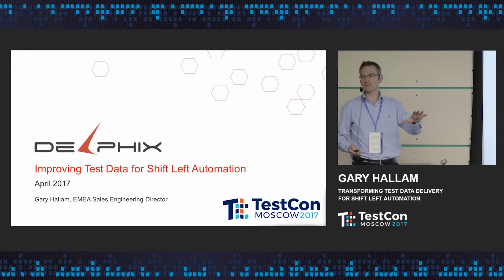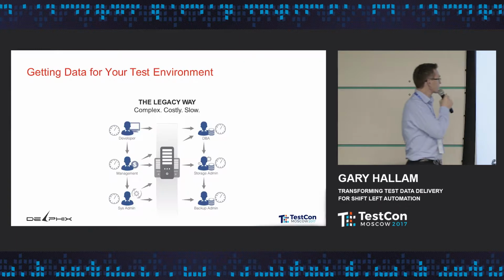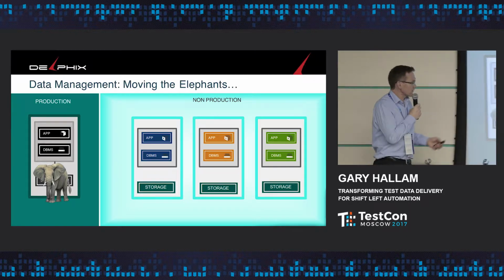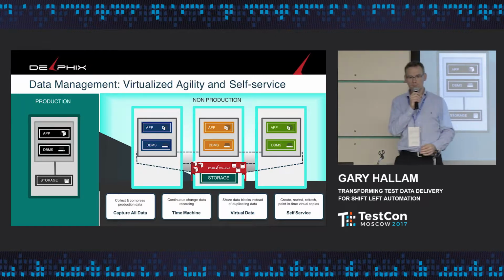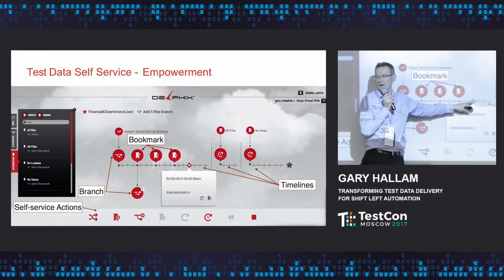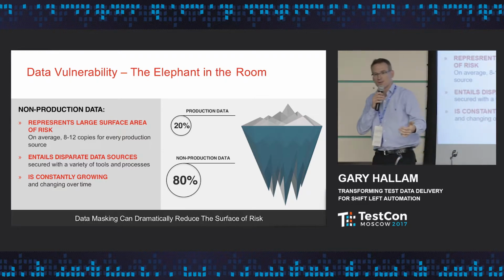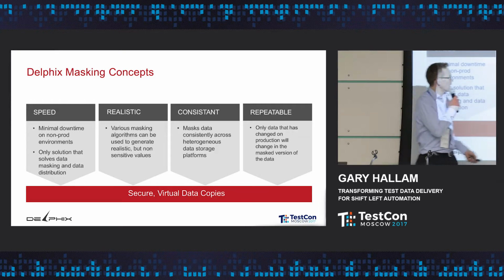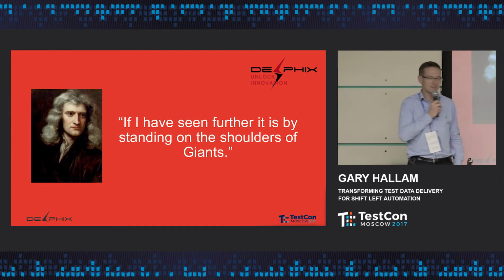Gary Hallam - Transforming Test Data Delivery for Shift Left Automation (Closing Keynote)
Leveraging innovative technology that transforms the way that test data is provisioned and managed. How to provision multi-terabyte datasets in minutes, breaking the laws of physics and providing self-service data refresh, rewind, bookmark, share, branch and version data. Placing secured and masked production data in the hands of your developers and testers with minimum infrastructure.